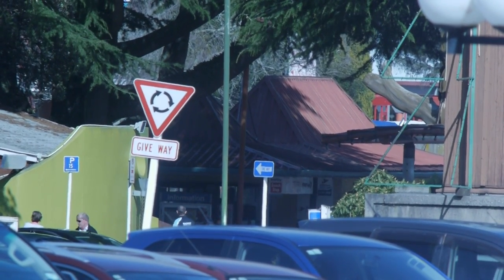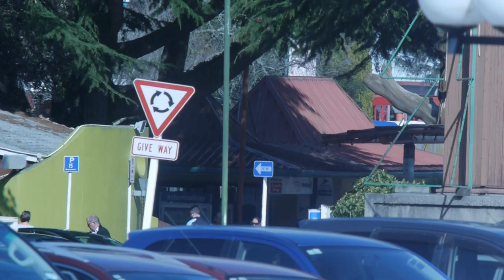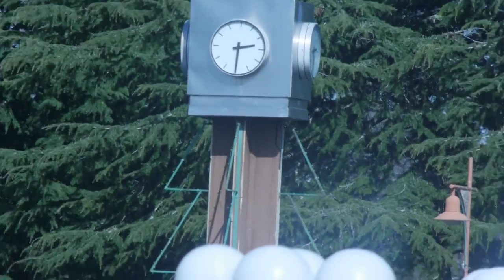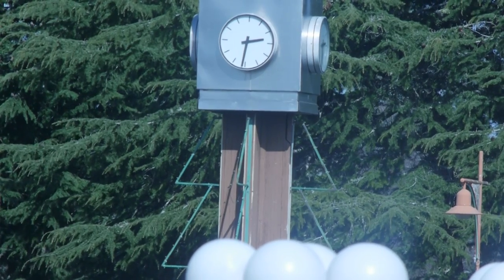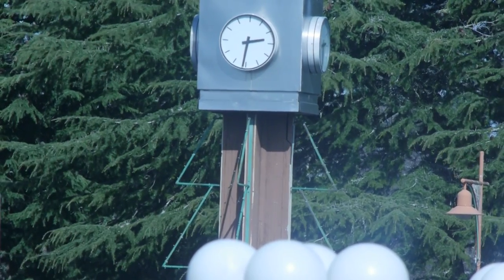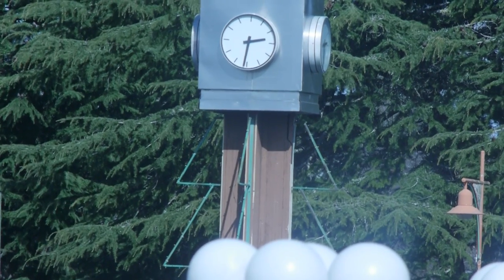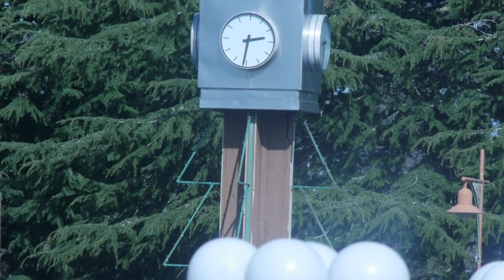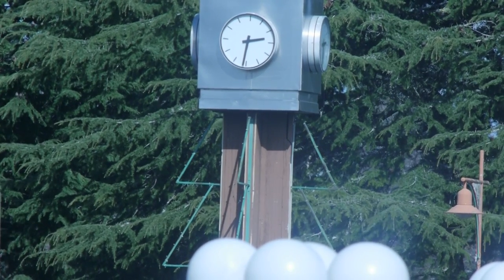1/10 Camera with 8000mm Lens building up to on a Panasonic GH2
1/10 Camera with 8000mm Lens building up to on a Panasonic GH2